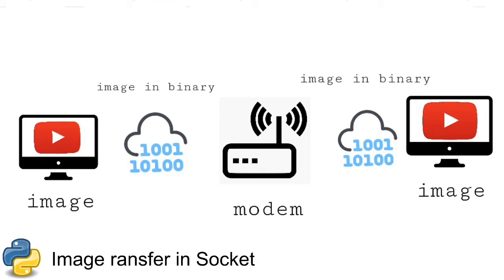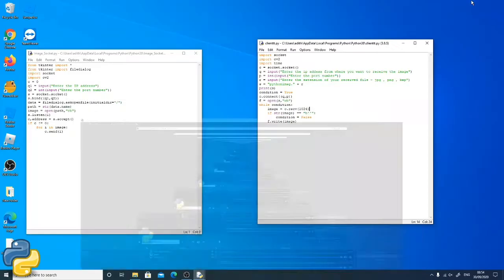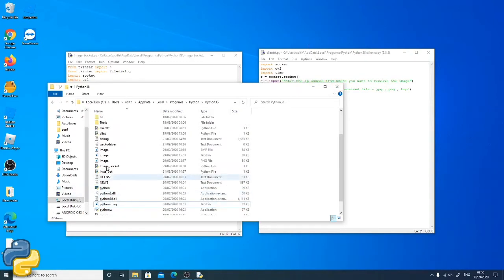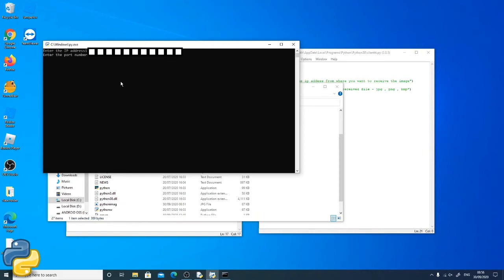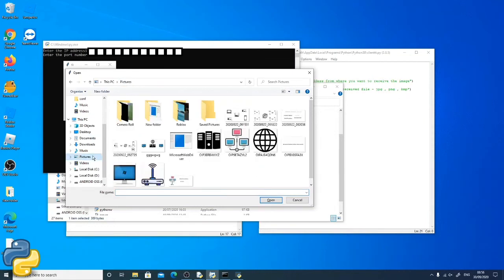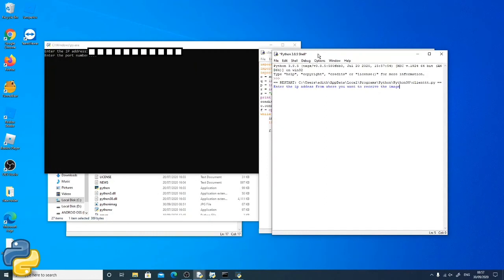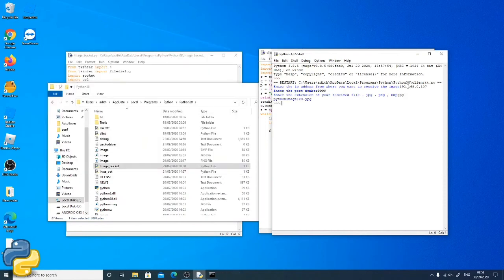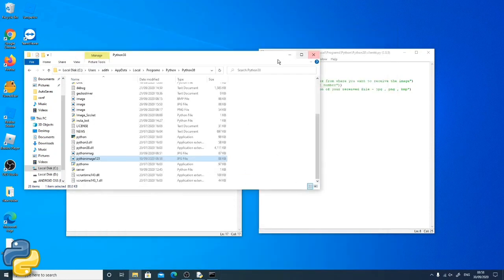Image Transfer using Socket in Python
In this project we are transfering image from one system to another using socket.
NOTE: you need to install some modules(cv2) inorder to run the program - cv2 is not used in project. But, you may need for additional image processing
If you follow our last video:
You can set up a server that transfers images throught any devices in world with internet connection.
If you encounter any errors let my know in the comment section.
Sorry for the delay in code...
One code is for sender and one for receiver.